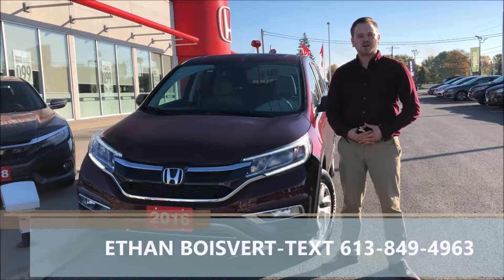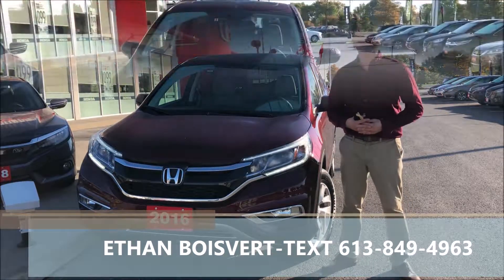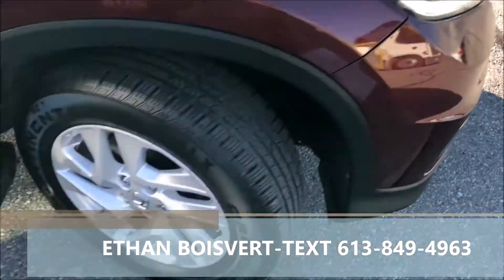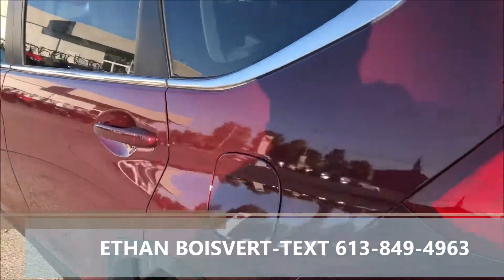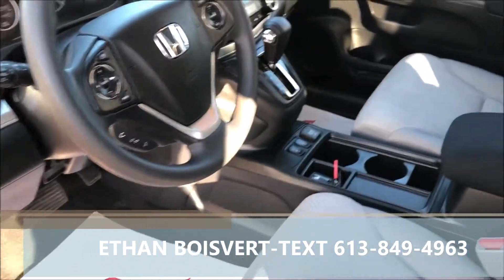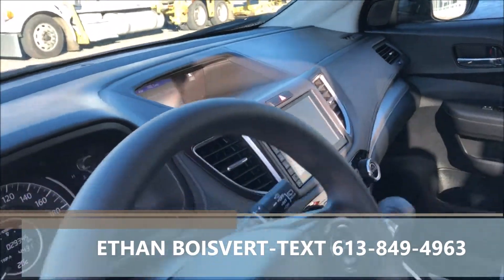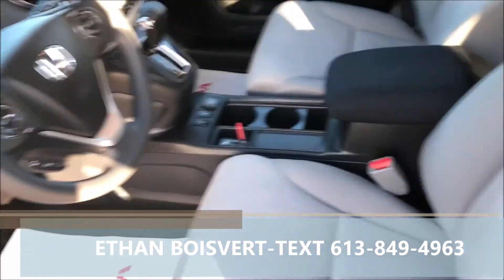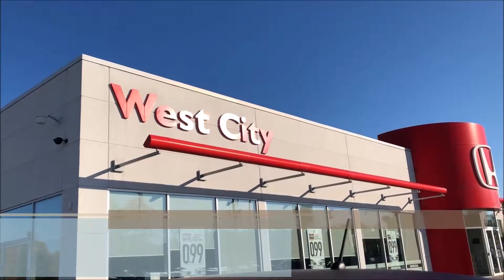2016 HONDA CRV EX TEXT 613 849 4963